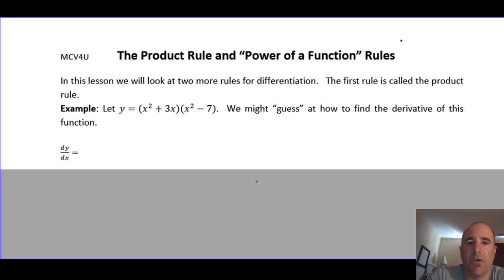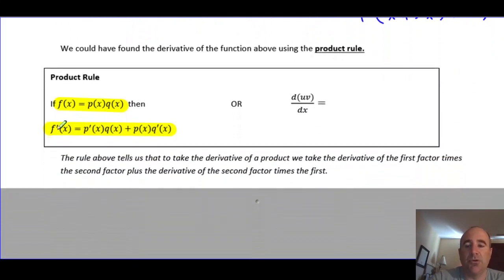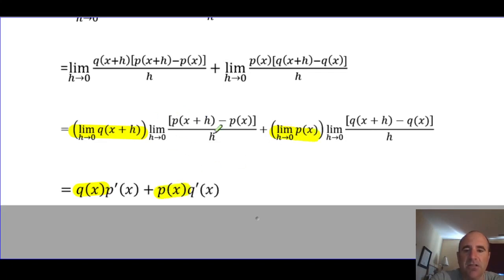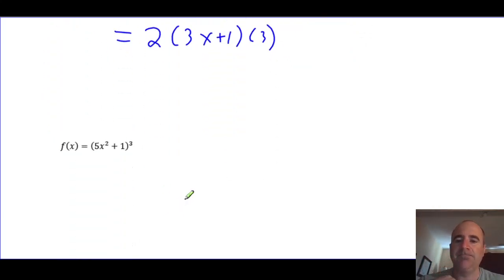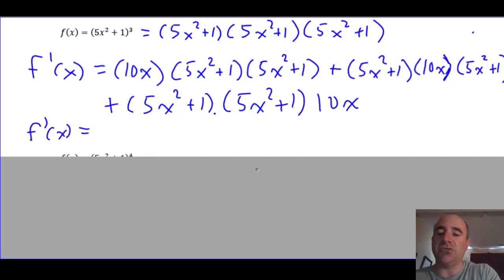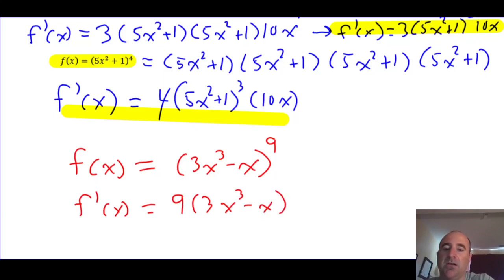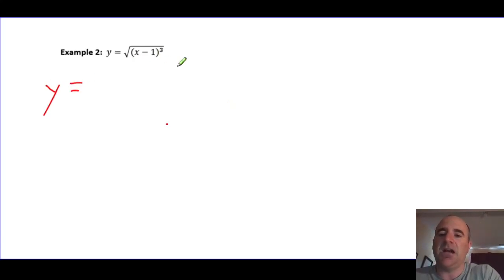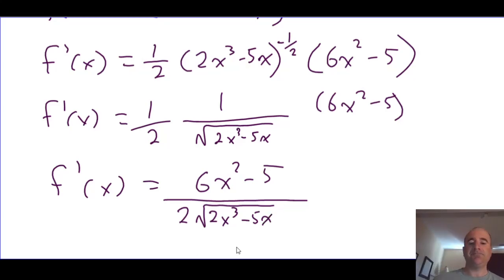The Product Rule (and "Power of a Function" Rule).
Lesson 3.8 for Mr. Elliott's MCV4U course. In this course we look at the Product Rule. Then using patterns we develop a rule sometimes called the "Power of a Function" Rule.